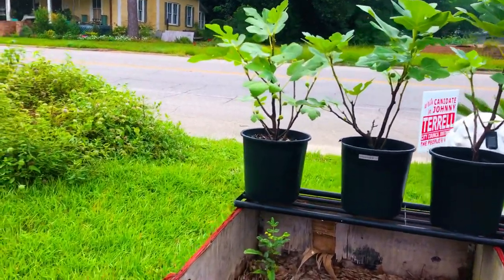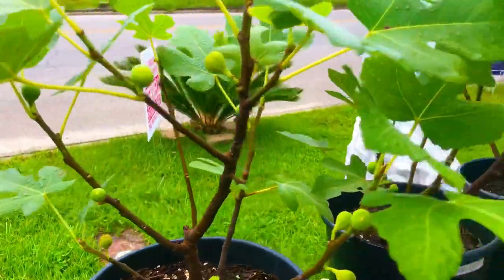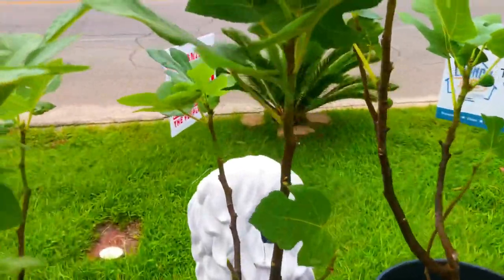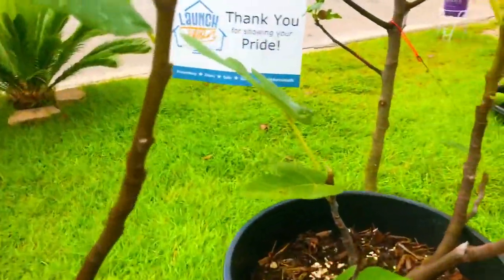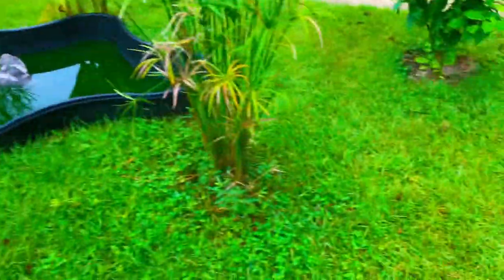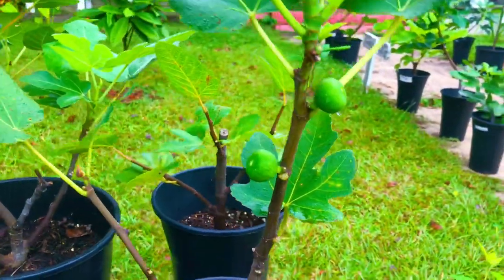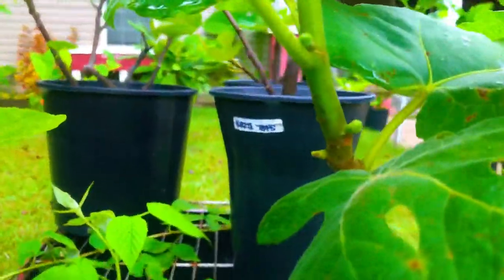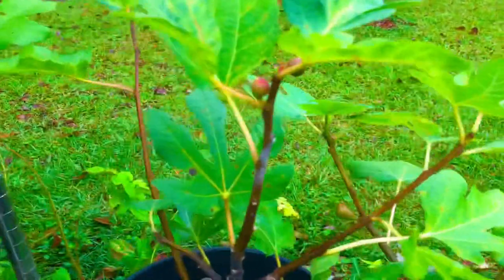Our Fig Trees Are Loaded | Contact Us Today!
This morning’s video is a brief look at the fig tree varieties that we currently have left in stock, enjoy!